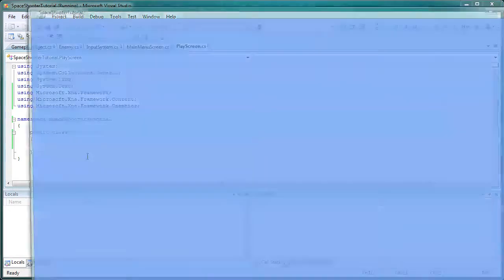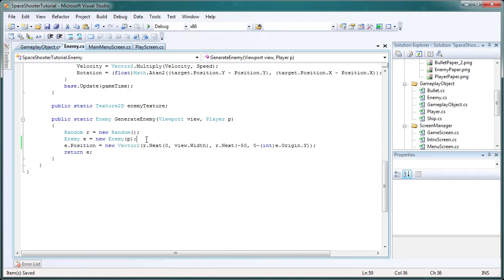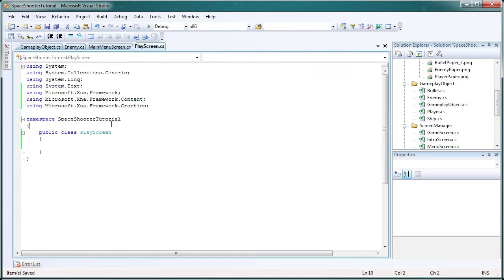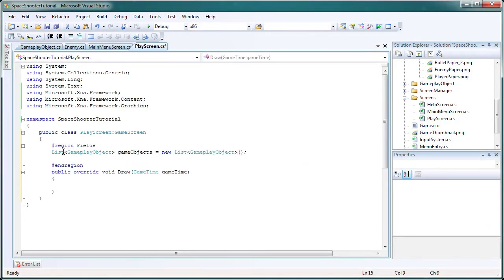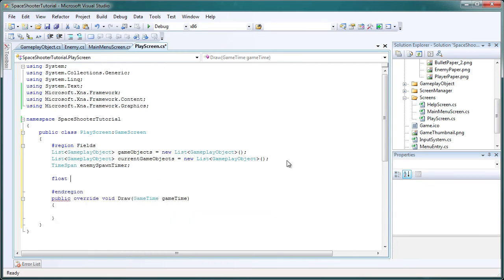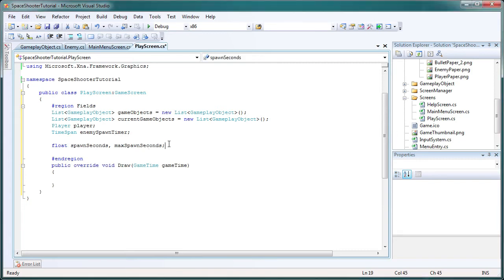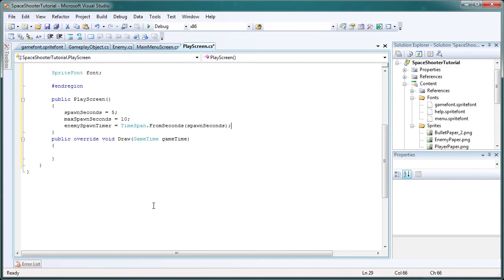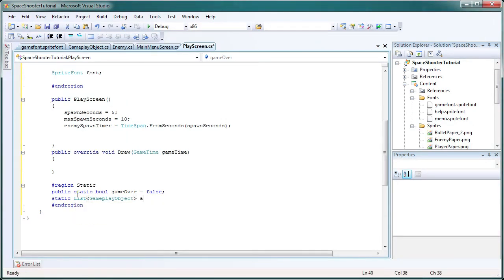XNA SpaceShooter PlayScreen Part 1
This tutorial covers the core gameplay known as the Play Screen.  All logic like collision detection and updating all game objects will be done in this screen.  This is a long tutorial, so grab a snack!

Part one of four